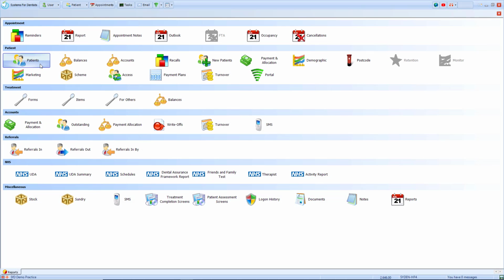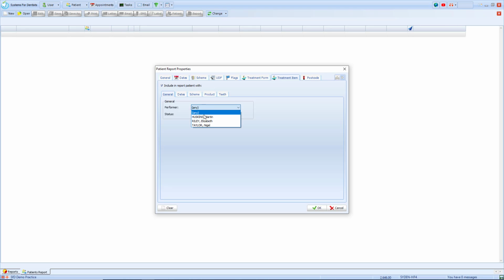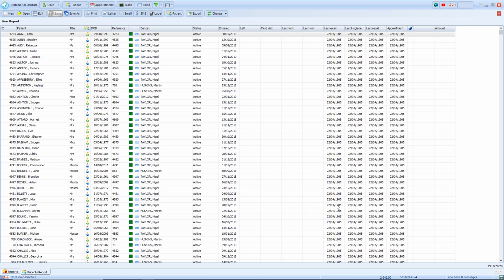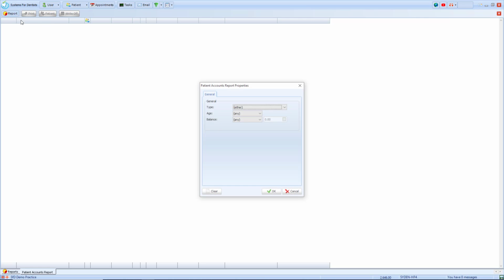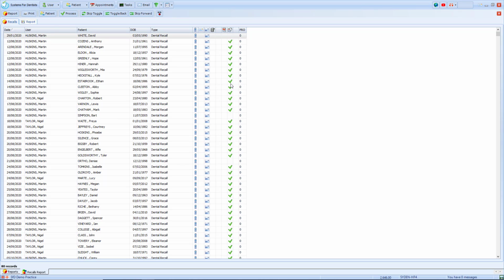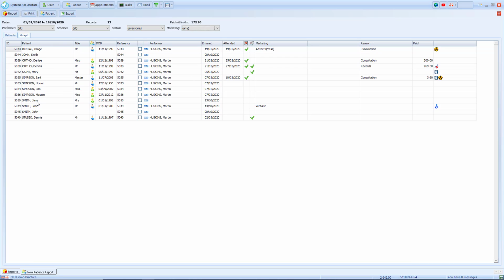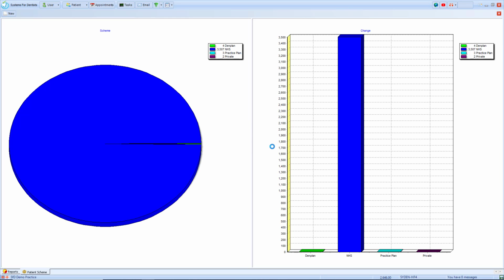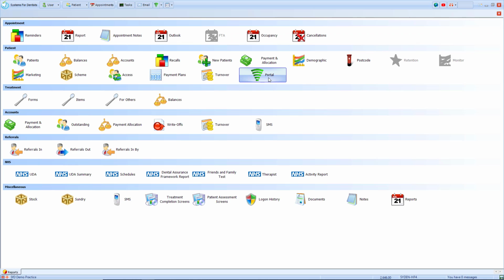Reporting Training – Session 2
Reporting Training Session 2 will cover patient reports